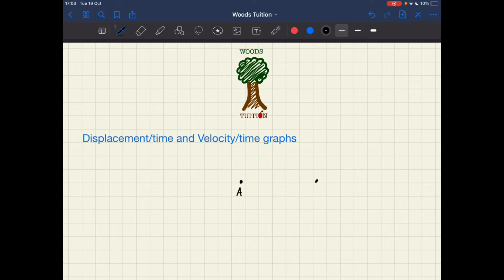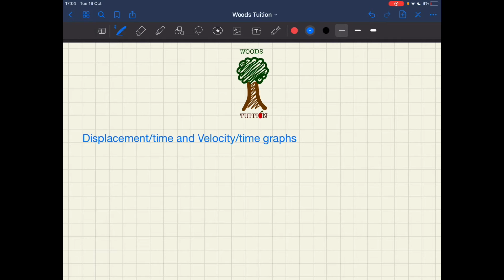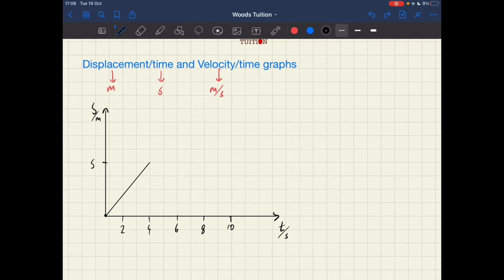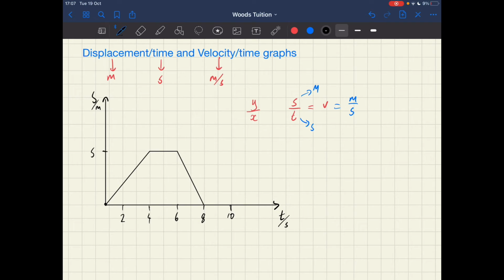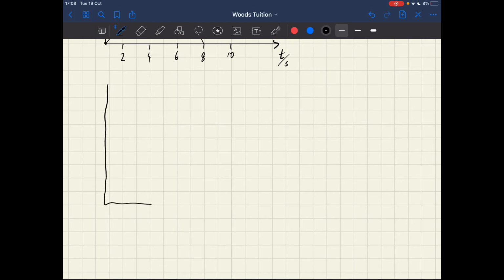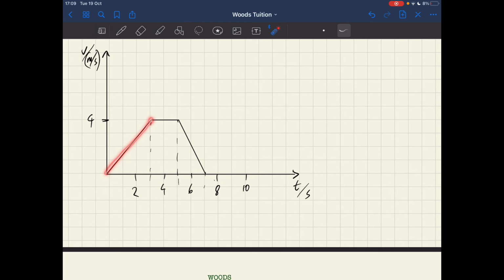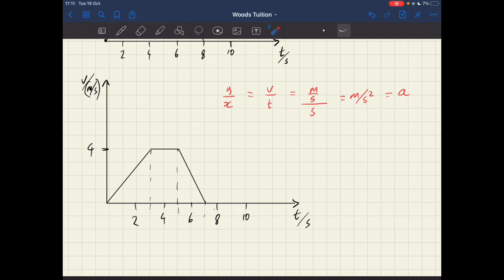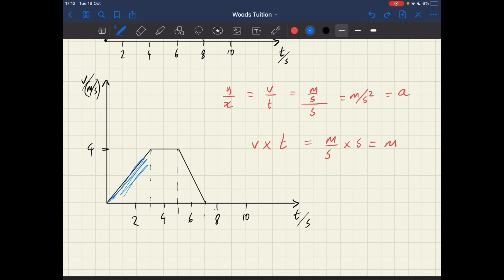Displacement/ time & Velocity / time graphs